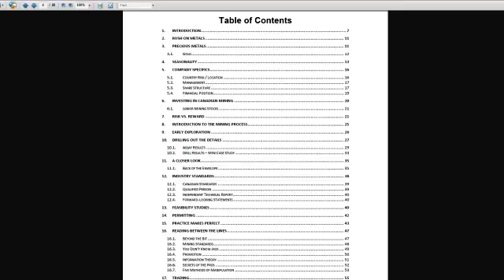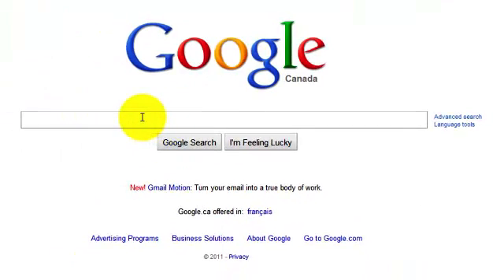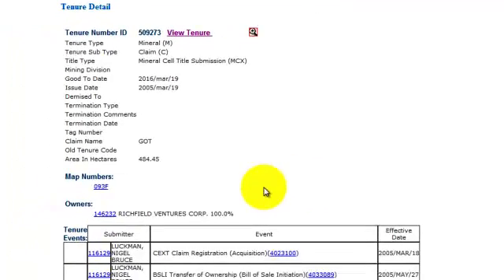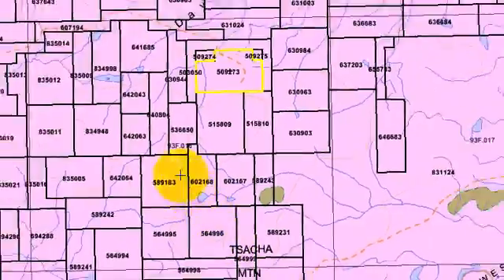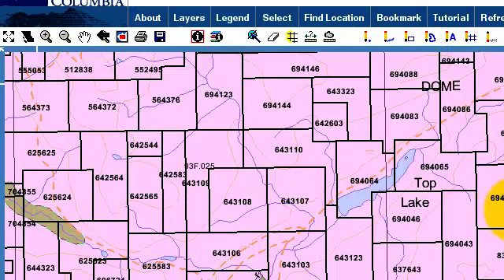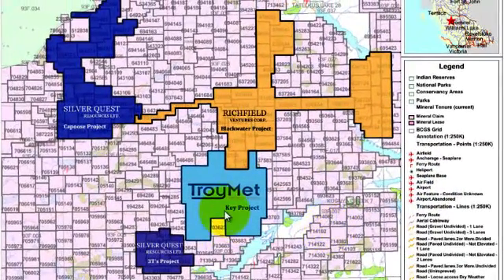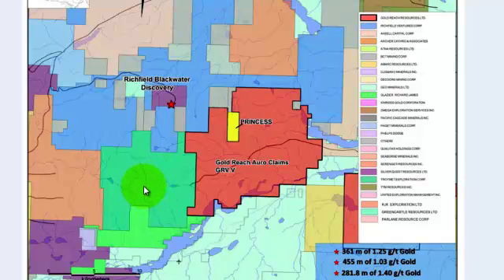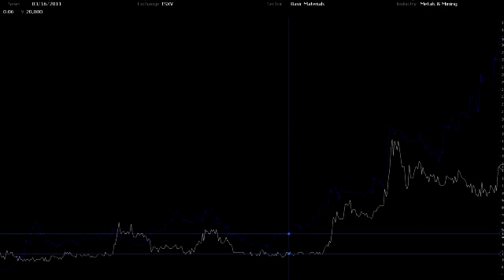How to Find Area Plays for Big Gains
Step by Step on how to find area plays in the junior mining space before the average investor does.